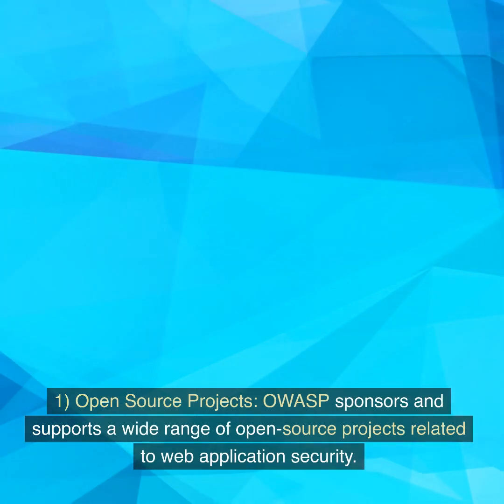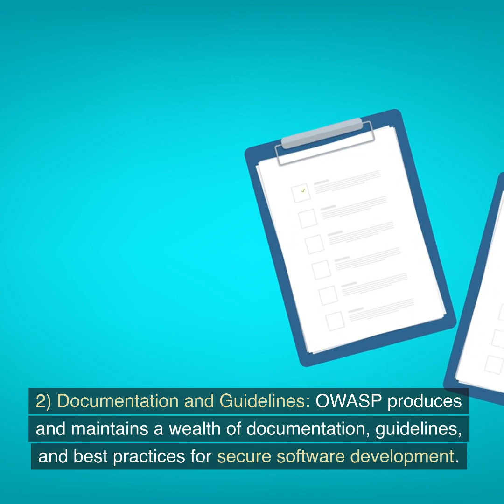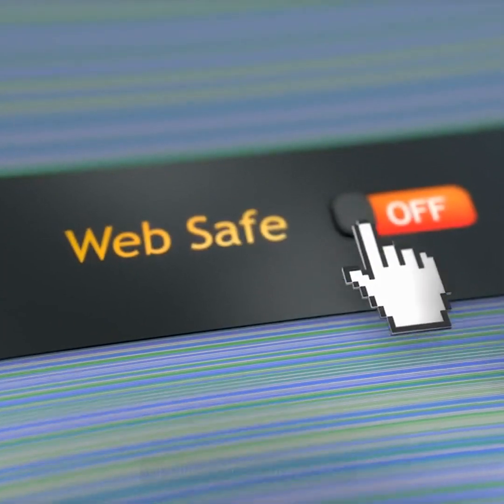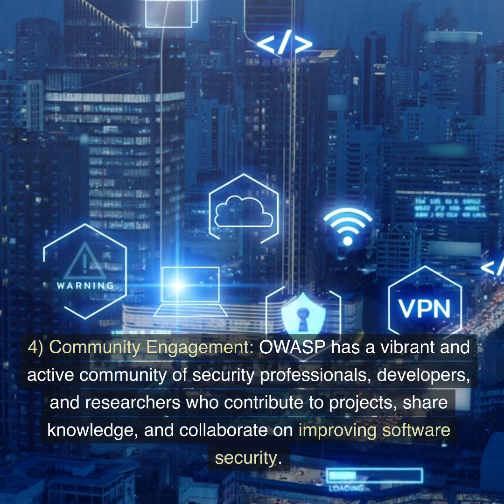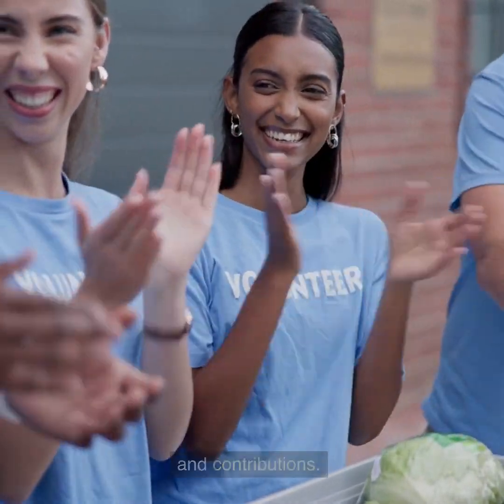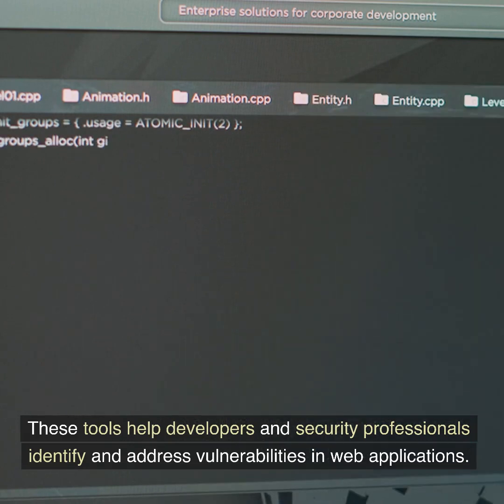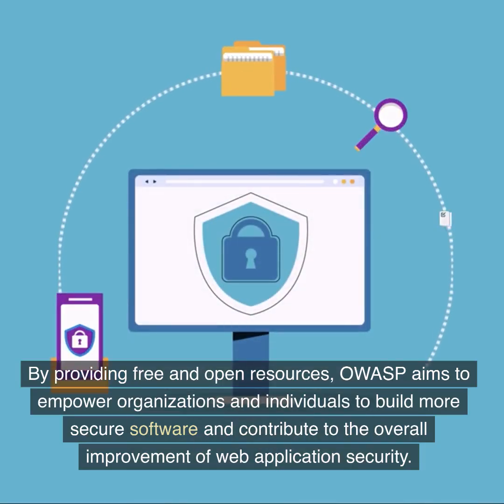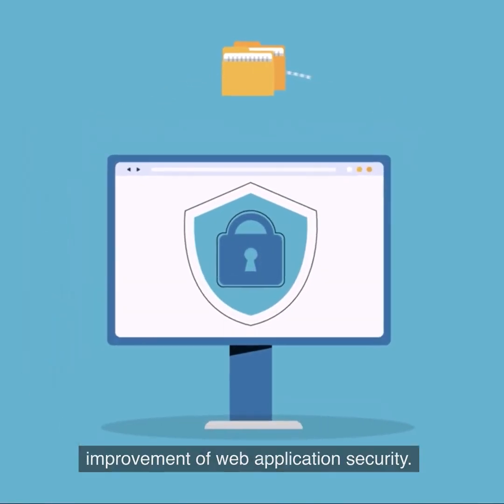What is the OWASP Foundation?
The OWASP Foundation, or the Open Web Application Security Project, is a non-profit organization focused on improving the security of software. OWASP provides freely available resources, tools, and guidelines to help organizations and individuals develop and maintain secure web applications and software systems. The foundation is dedicated to advancing the field of application security and raising awareness about common security risks and vulnerabilities.

Key aspects of the OWASP Foundation include:

Open Source Projects: OWASP sponsors and supports a wide range of open-source projects related to web application security. These projects cover various aspects of security testing, development, and education. Examples include OWASP ZAP (Zed Attack Proxy), OWASP Dependency-Check, and OWASP Defectdojo.

Documentation and Guidelines: OWASP produces and maintains a wealth of documentation, guidelines, and best practices for secure software development. The OWASP Top Ten, for example, is a well-known document that outlines the ten most critical web application security risks.

Training and Events: OWASP organizes training sessions, conferences, and events globally to promote education and awareness in the field of application security. These events provide opportunities for security professionals, developers, and enthusiasts to learn and collaborate.

Community Engagement: OWASP has a vibrant and active community of security professionals, developers, and researchers who contribute to projects, share knowledge, and collaborate on improving software security. The organization encourages community engagement and contributions.

Global Chapters: OWASP has local chapters around the world that organize meetings, workshops, and events to facilitate networking and knowledge exchange among security professionals and developers at the local level.

Web Security Testing Tools: OWASP is known for its focus on creating and maintaining web security testing tools. These tools help developers and security professionals identify and address vulnerabilities in web applications.

Advocacy: The OWASP Foundation advocates for secure software development practices and works to increase awareness about the importance of incorporating security into the software development lifecycle.

One of OWASP's flagship initiatives is the OWASP Top Ten, a regularly updated list of the most critical web application security risks. This list is widely used as a reference for organizations seeking to secure their applications against common threats.

By providing free and open resources, OWASP aims to empower organizations and individuals to build more secure software and contribute to the overall improvement of web application security.